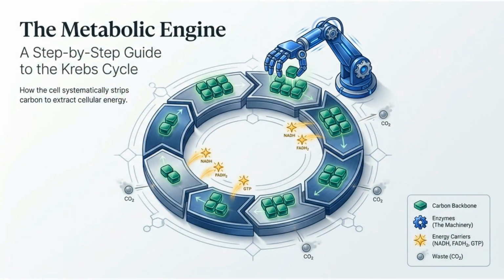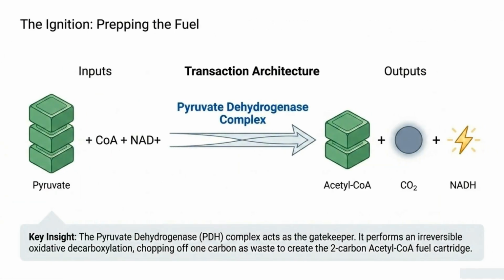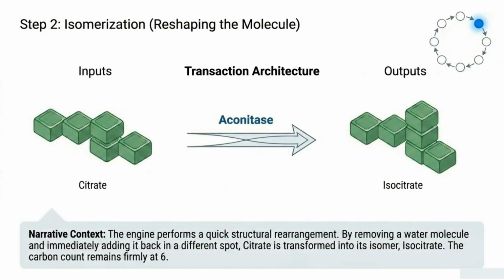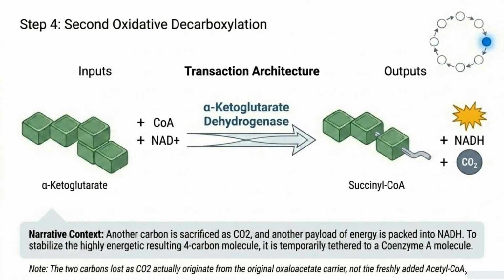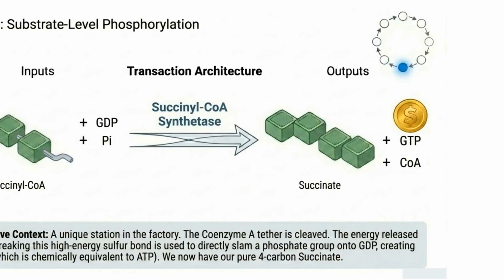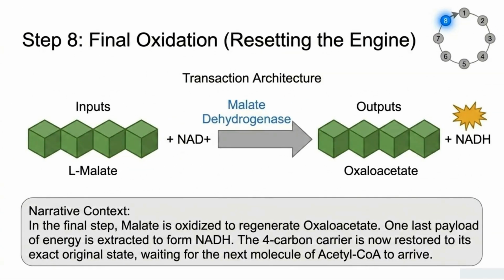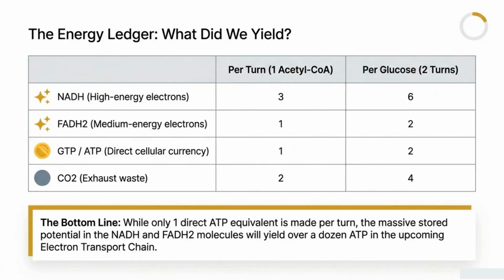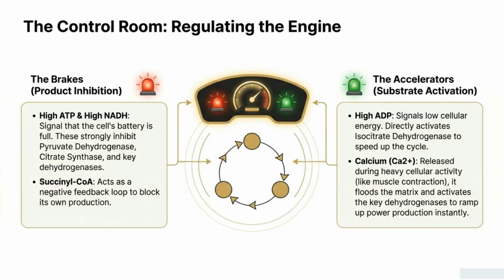Krebs Cycle: Do Not Memorize, Understand!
Struggling to understand the Krebs Cycle for your upcoming biology exam? You are not alone! Let's break down cellular respiration, glycolysis and ATP production into bite-sized, easy-to-understand pieces.

Summary: In this video, we dive deep into the world of cell biology to uncover the secrets of metabolism. We will explore how digestion leads to glycolysis, which then powers the Krebs Cycle (Citric Acid Cycle) inside the mitochondria to produce ATP, the ultimate energy currency of the cell.